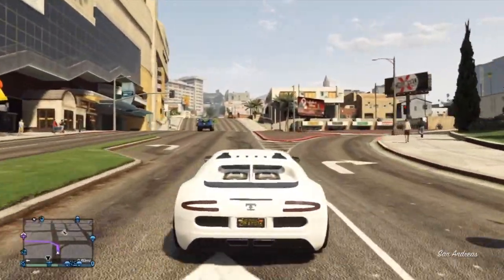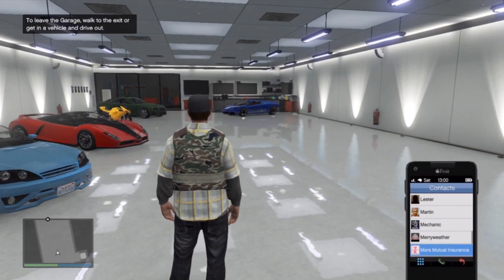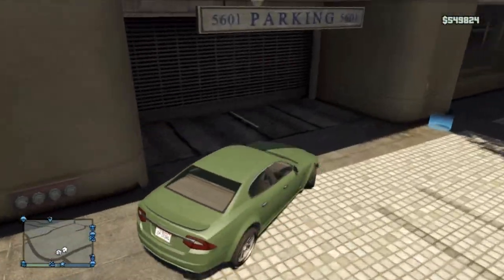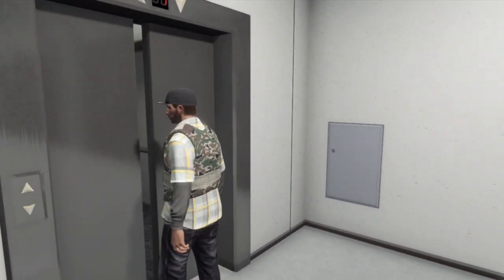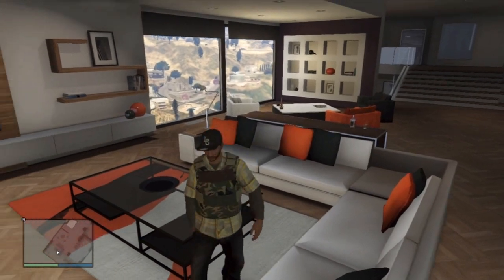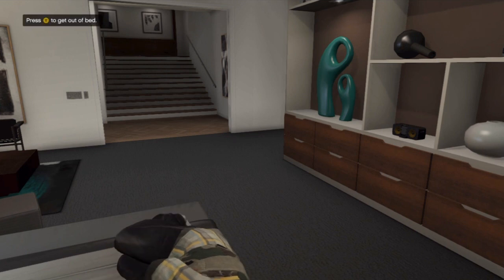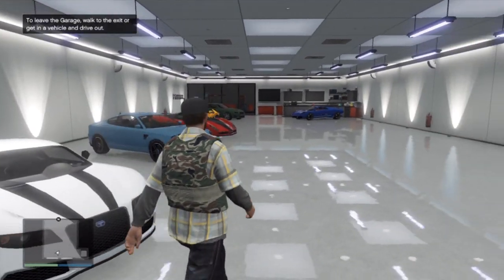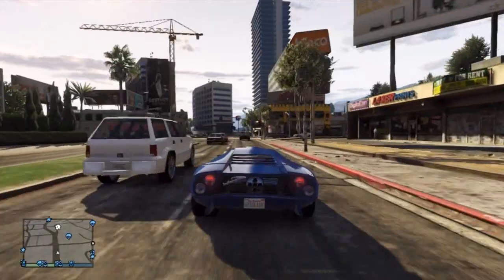Welcome To My Crib! (House and Car Tour)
Pokemon Fire Red returns tomorrow!